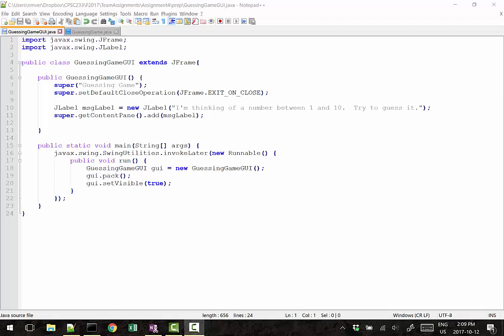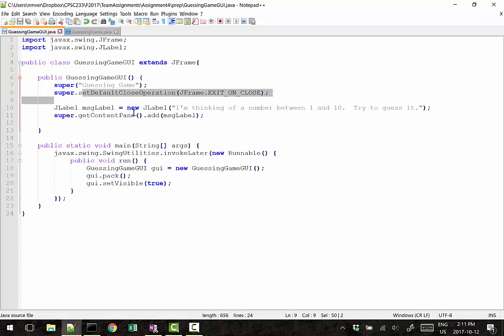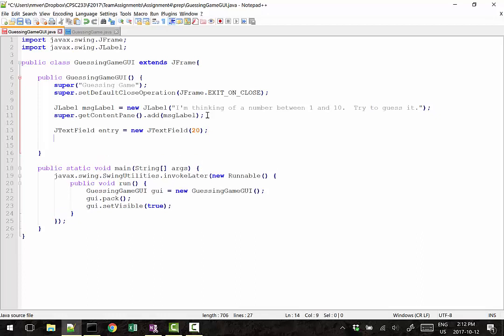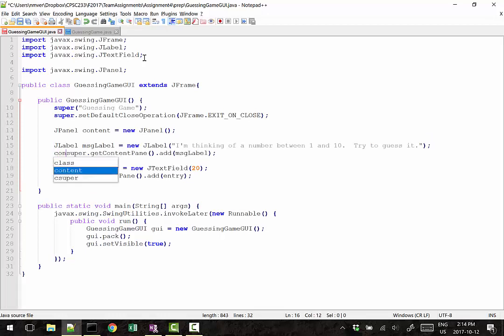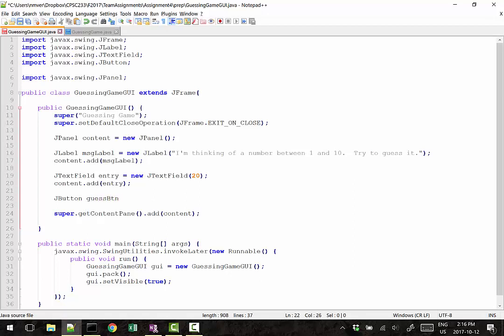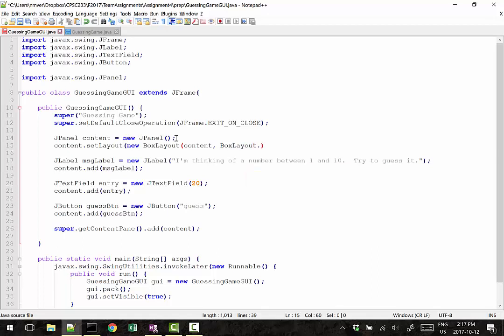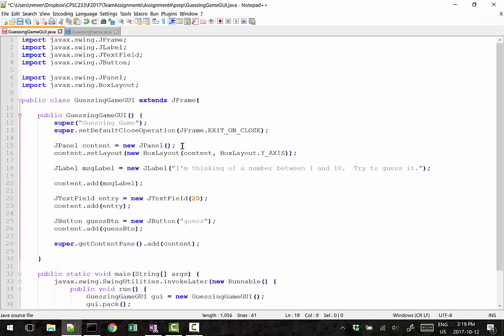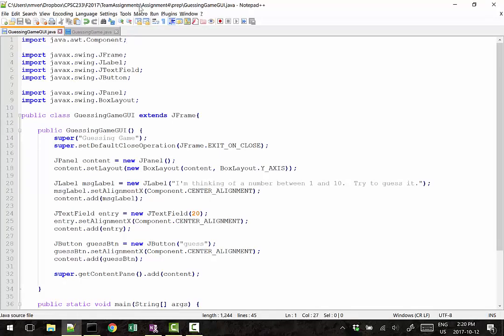Intro to GUIs in Java - creating a frame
A basic introduction to creating a GUI in Java by using JFrame.  This only focusses on the visual, not the functionality yet.